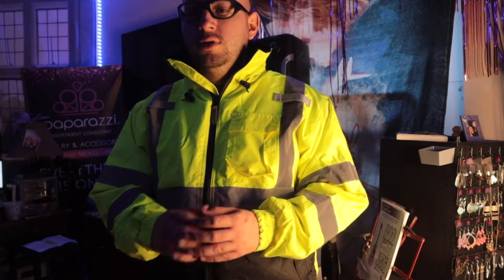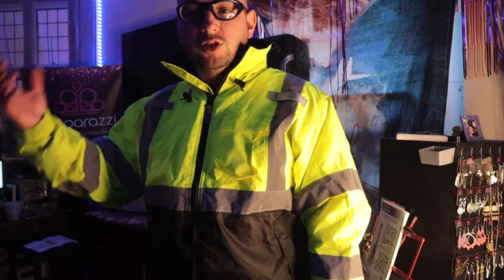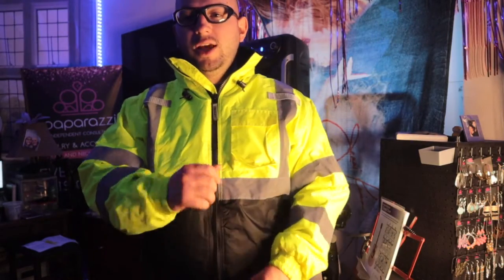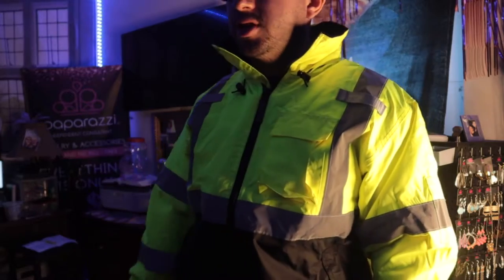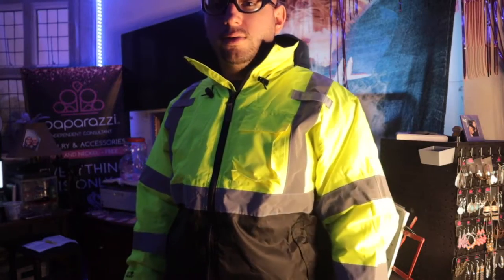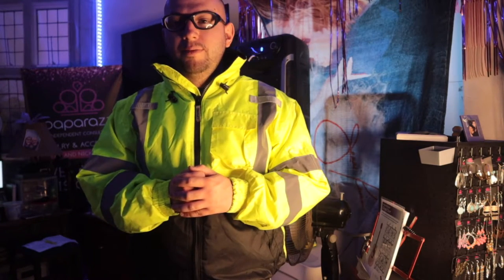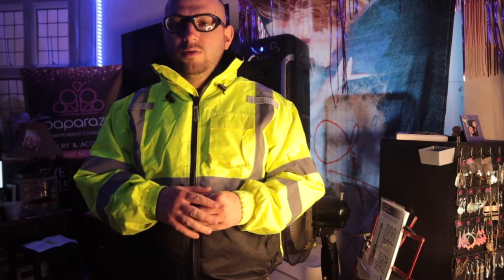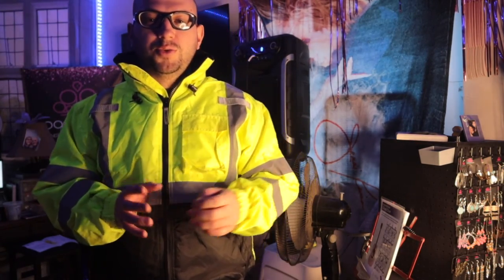Purchased Tingley Bomber 2 Jacket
Snapchats darlaandson, daniel95sifuent
Tik Tok darlaandson

Bought this for work and also maybe use it outside of work for cold wheather

Rode Videomicro pro plus